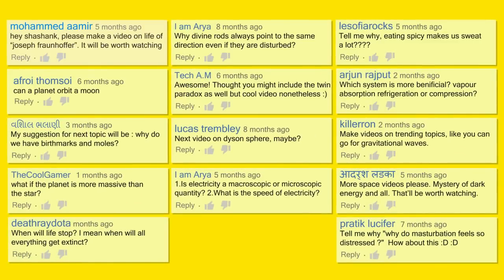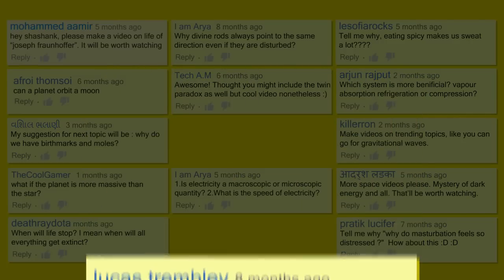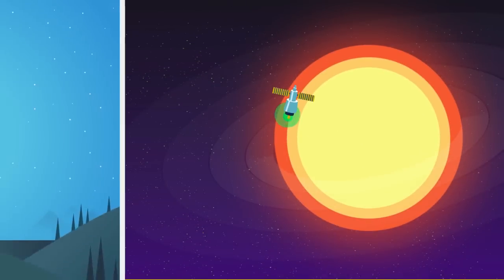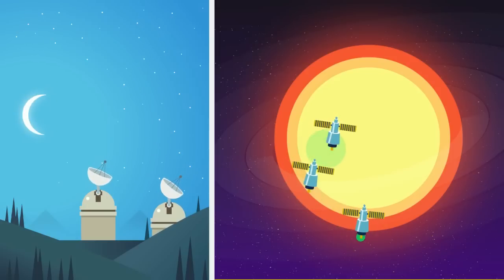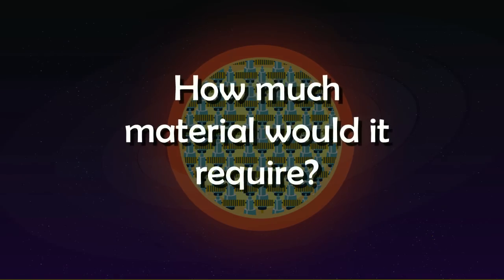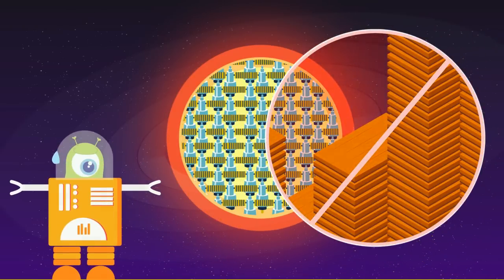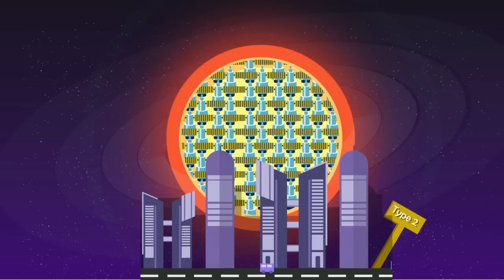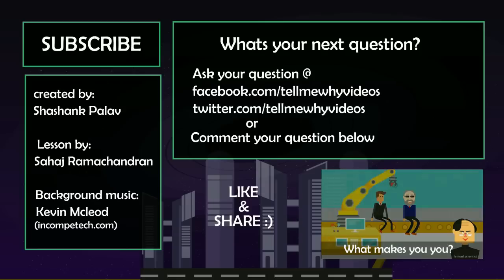What is a dyson sphere?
A short video on dyson sphere. What's your next question? Comment down your question below. We are waiting!
What does a Dyson sphere do?
Is Dyson sphere possible?
What would a Dyson sphere look like from Earth?
How to build a Dyson sphere?